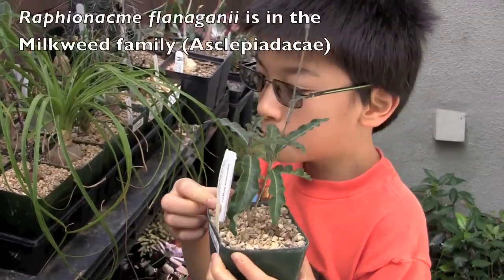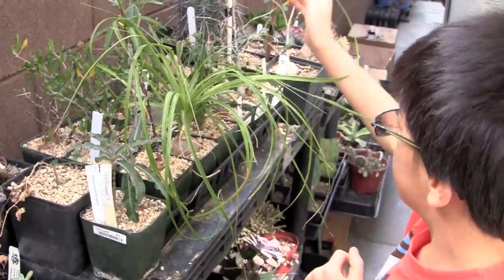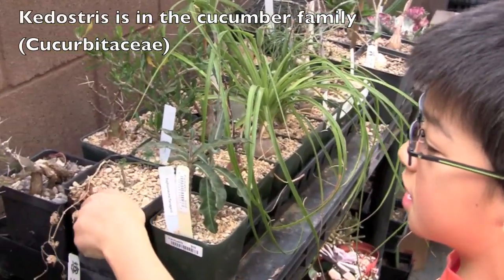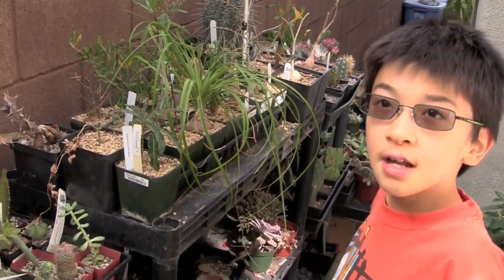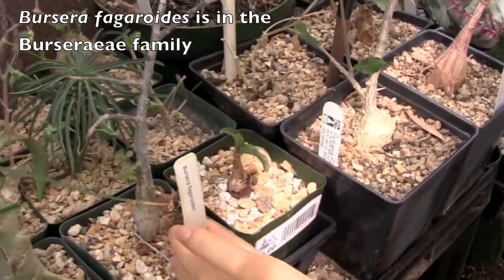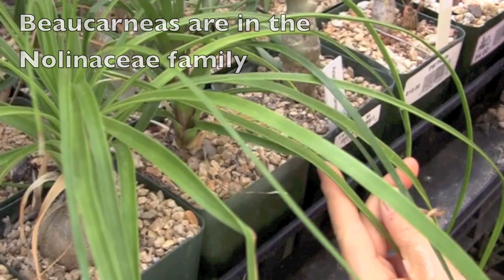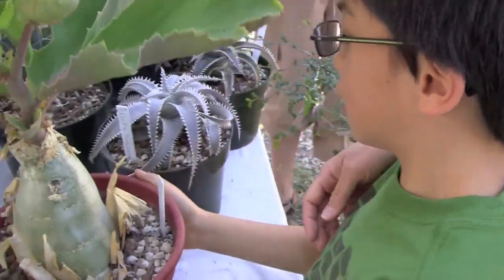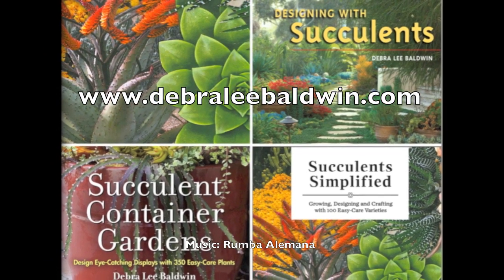Succulent Matters with Matthew #2: Caudiciforms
Ten-year-old succulent caudiciform collector Matthew shows his collection to author/photojournalist Debra Lee Baldwin. Caudiciforms range from some of the largest trees on earth to small, hand-held nursery plants. What all have in common are bulbous, water-storing trunks or roots. Unlike most succulents, their leaves tend to be delicate, and some are vining.